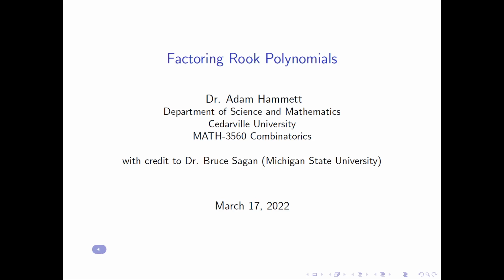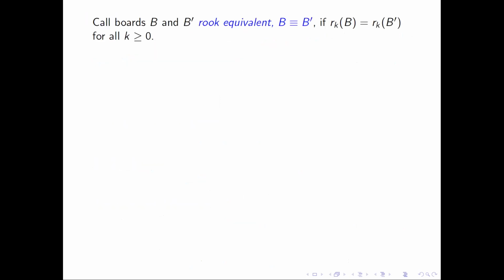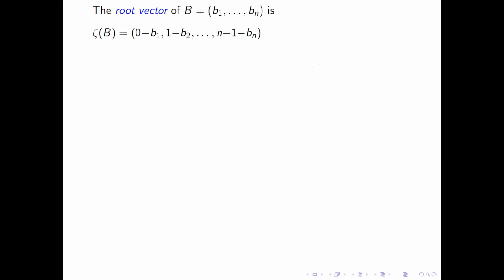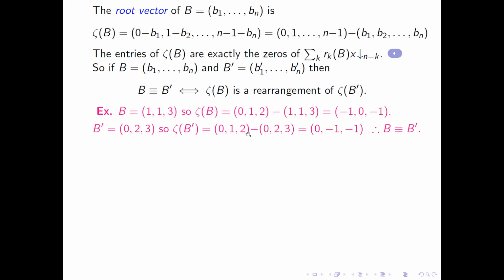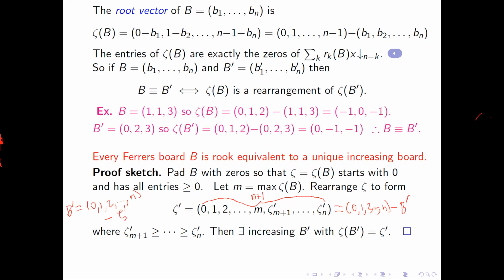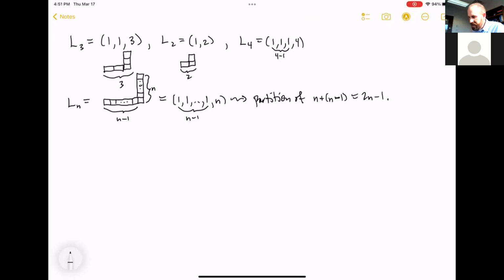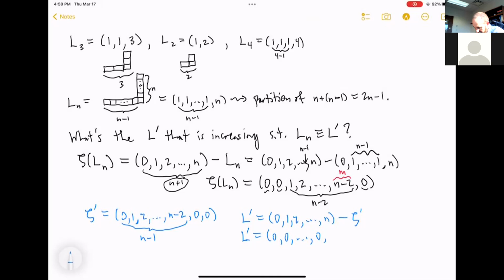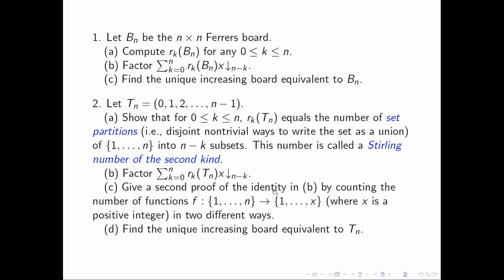3-18-2022 Lecture: Factoring Rook Polynomials Part 2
This is the second half of the lecture on factoring rook polynomials.